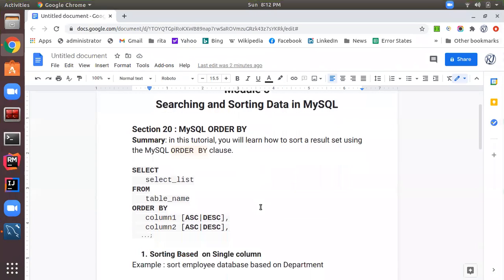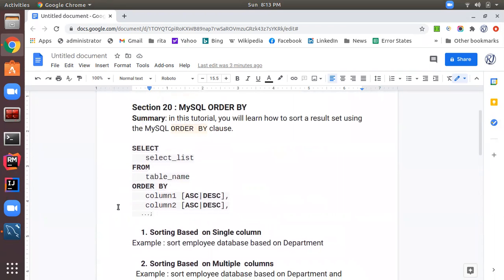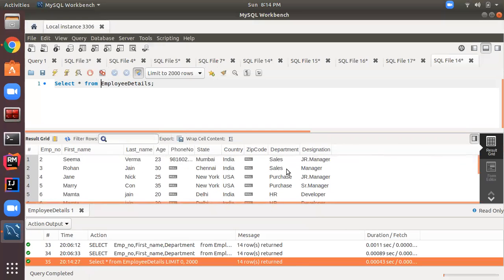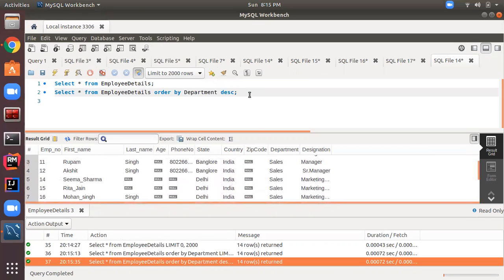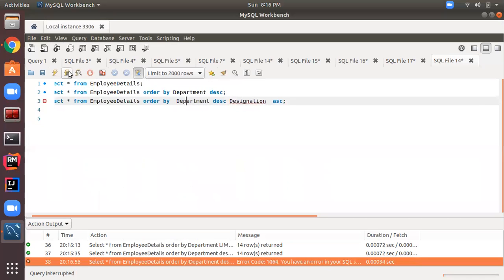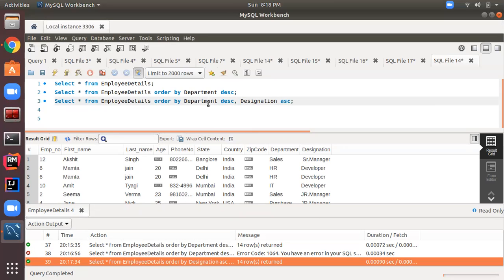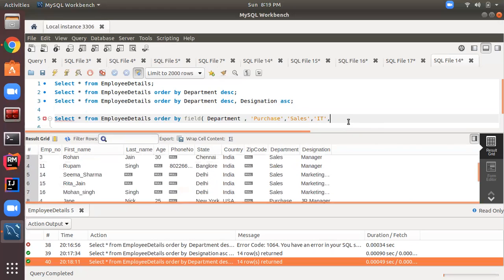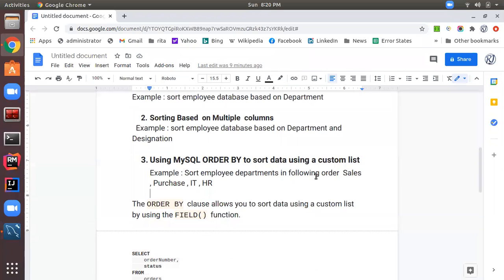Section 20 : MySQL - Sorting Data using ORDER BY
In this tutorial, you will learn how to sort a result set using the MySQL ORDER BY clause.
Introduction to MySQL ORDER BY clause
When you use the SELECT statement to query data from a table, the result set is not sorted. It means that the rows in the result set can be in any order.
To sort the result set, you add the ORDER BY clause to the SELECT statement. The following illustrates the syntax of the ORDER BY  clause:
SELECT
   select_list
FROM
   table_name
ORDER BY
   column1 [ASC|DESC],
   column2 [ASC|DESC],
Github link for sql quereis